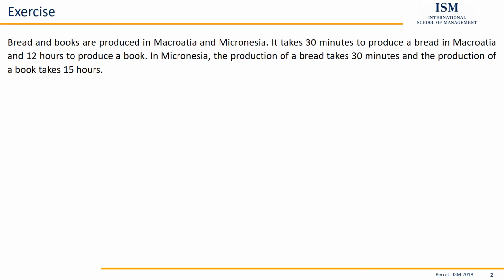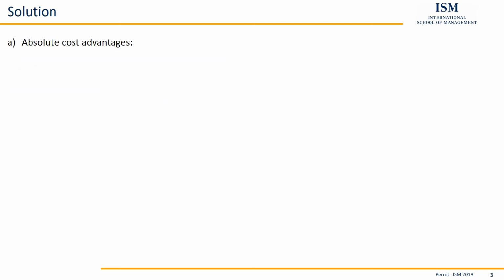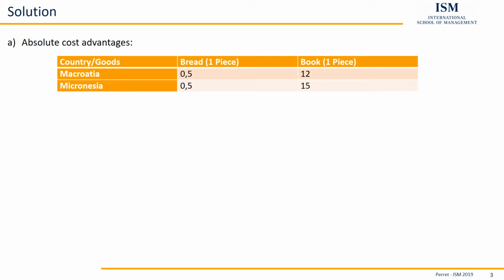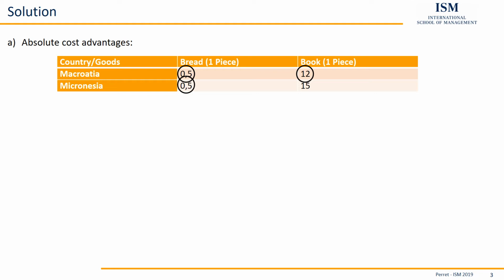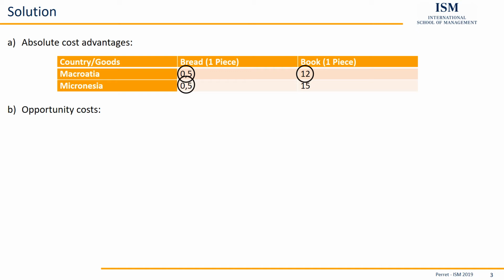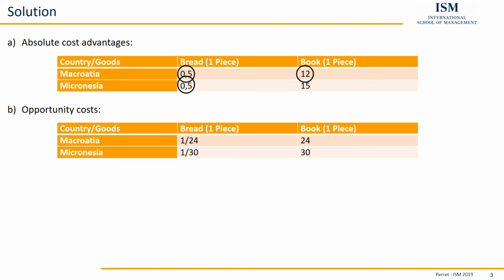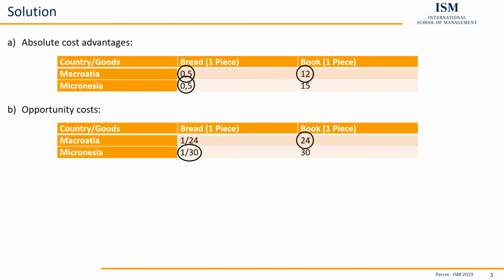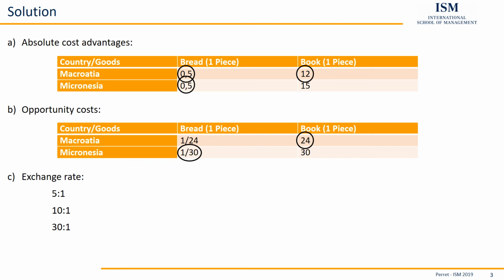Exercise Trade 01.08